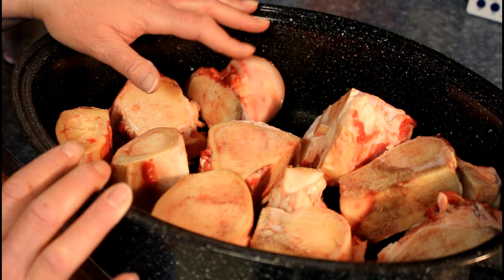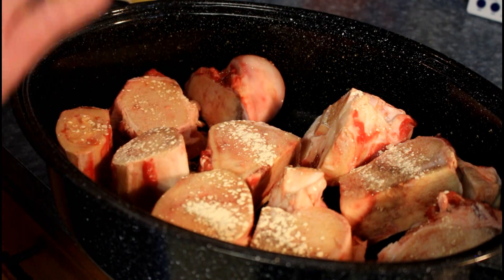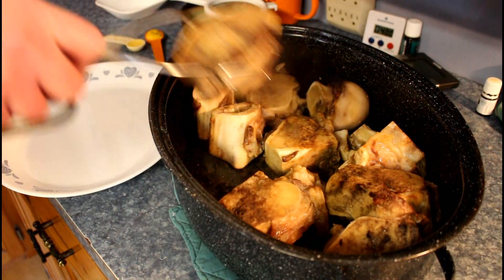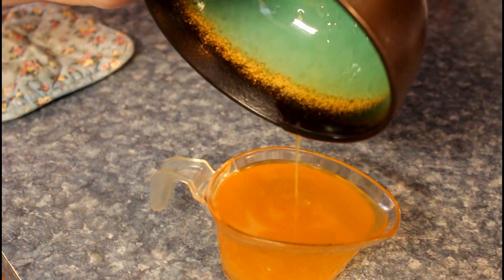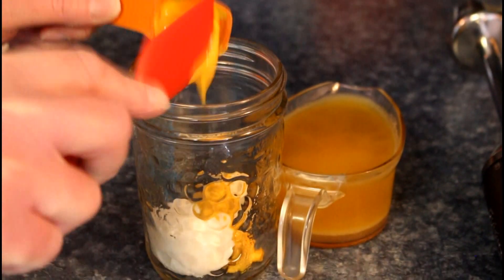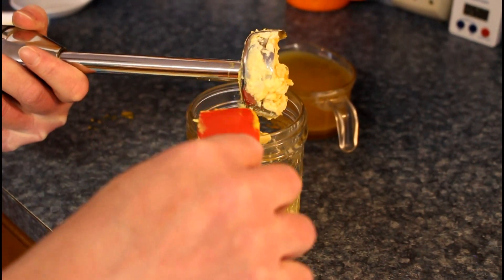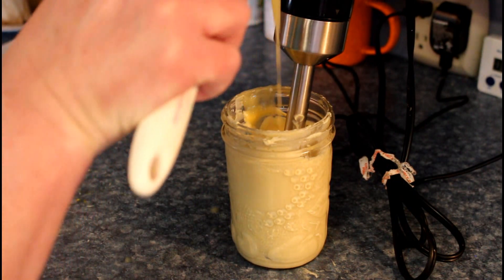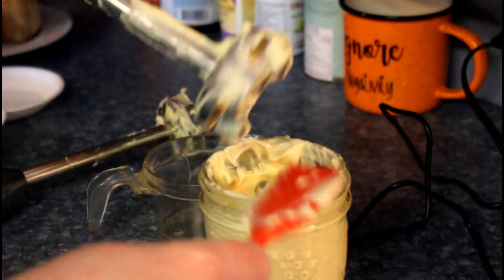Bone Marrow Mayo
This is so exciting and so good on top of a steak. I believe this is my favorite mayo yet. It isn't difficult just pour the fat slowly as you mix it and you should ace it.